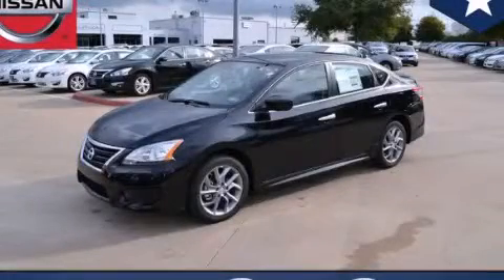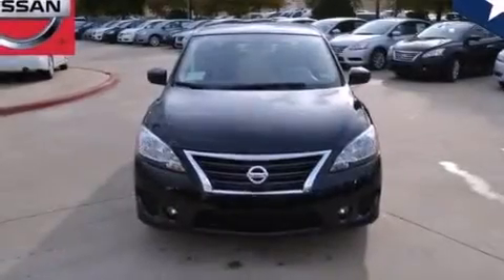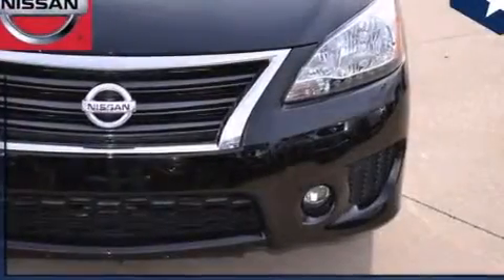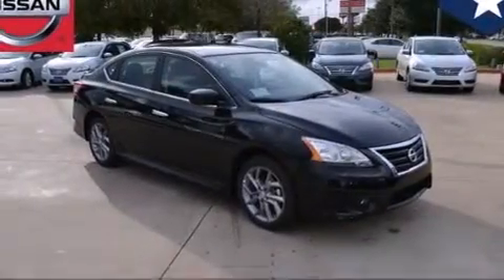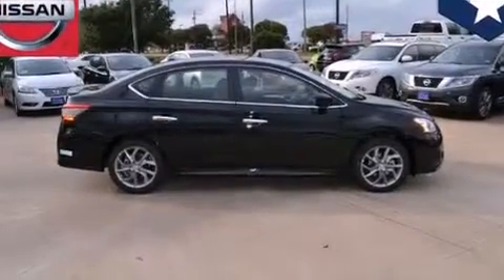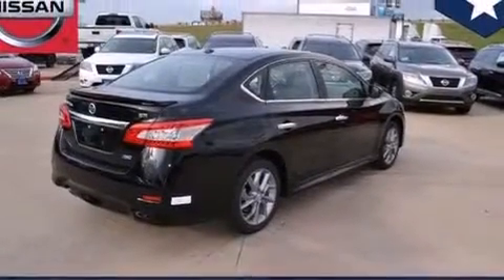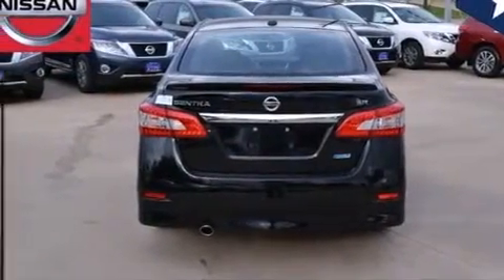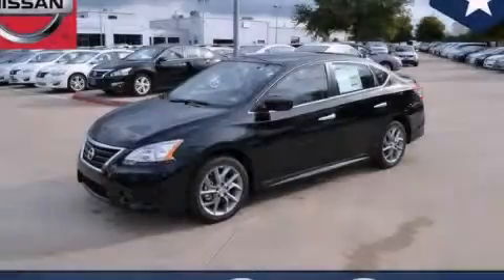2014 Nissan Sentra Fort Worth TX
We've been honored to serve the Dallas TX area , we promise that your experience at our dealership will exceed your expectations ! Year : 2014 Make : Nissan Model : Sentra Engine : 1.8L DOHC 16-Valve 4-Cyl Engine Trans . : Automatic Interior : Other Clay Cooley - Nissan 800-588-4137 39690 LBJ FREEWAY Dallas , TX 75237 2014 Nissan Sentra Dallas TX